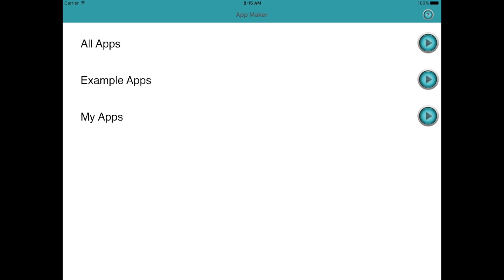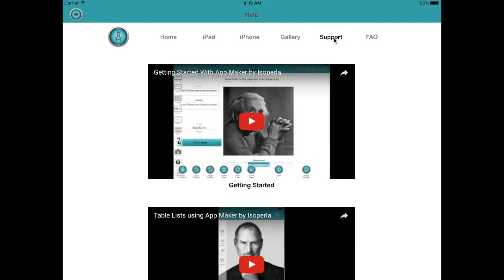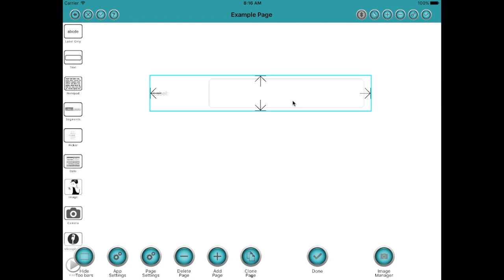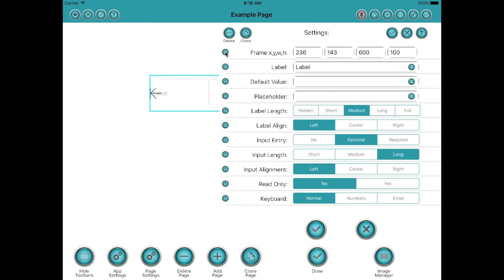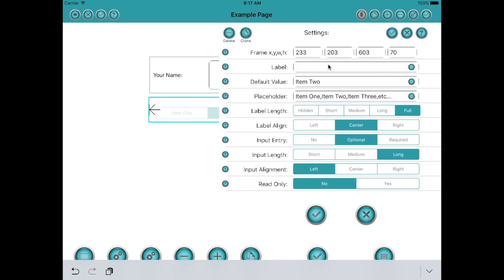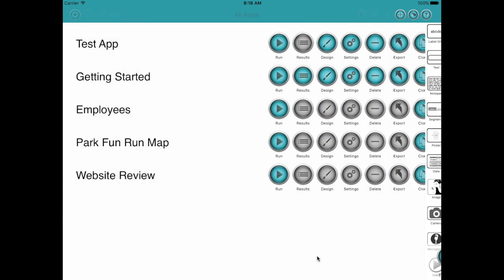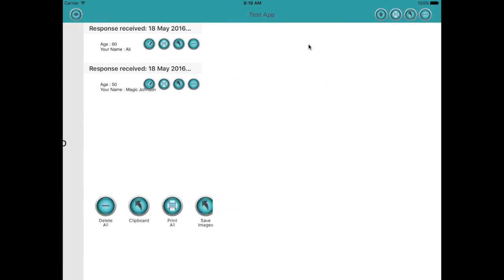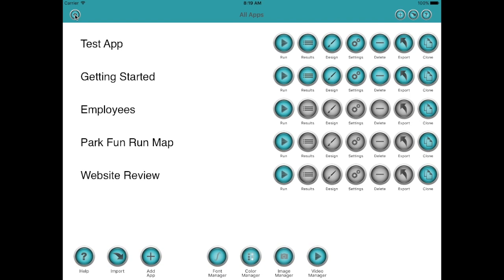Getting Help and Capturing User Input using iOS Form Builder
This video describes how to get help while using Form Builder. It also shows how to capture user input.